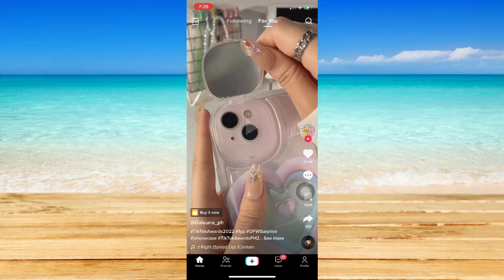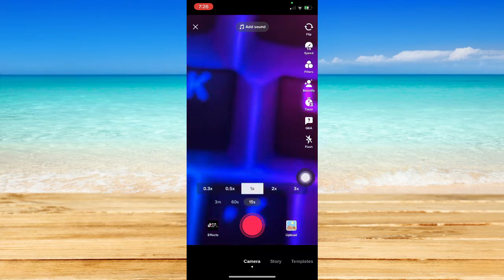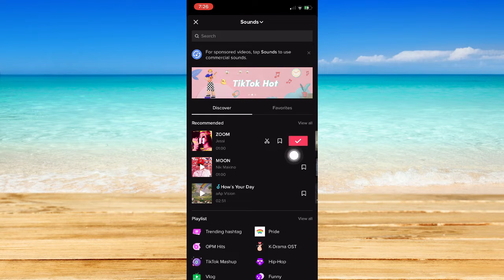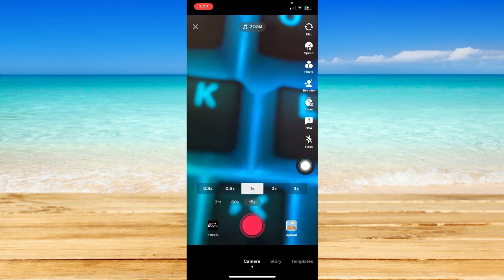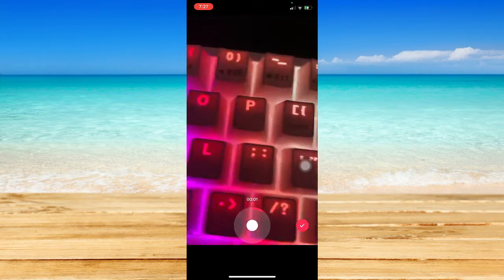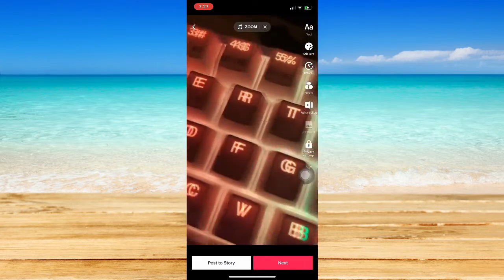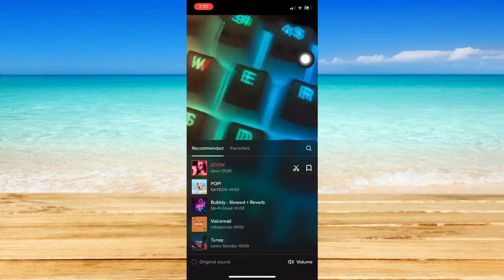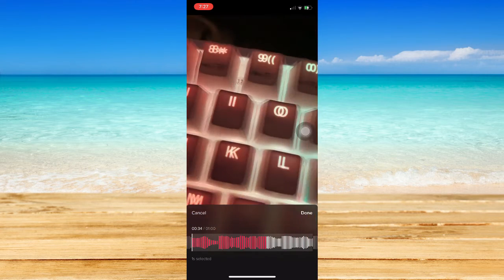How To Trim Sound In TikTok (2022 Update)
In this video, I will show you how to trim sound on TikTok.